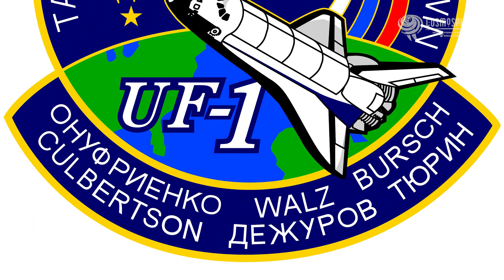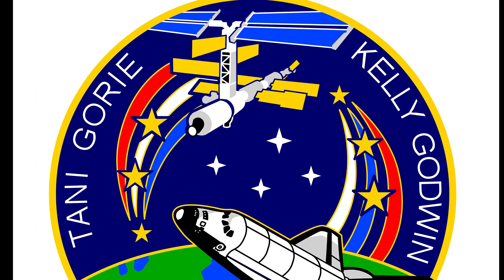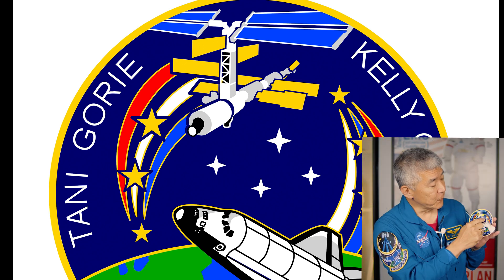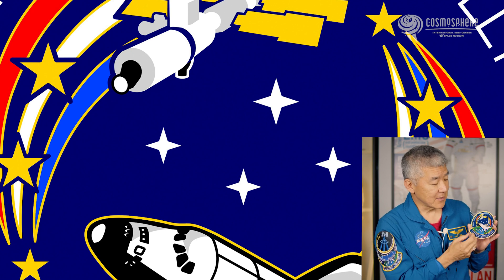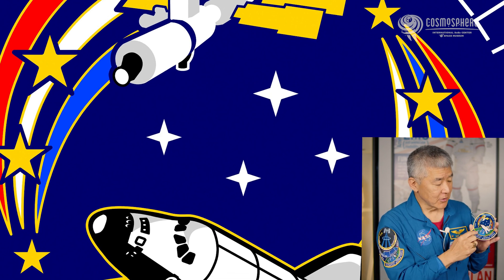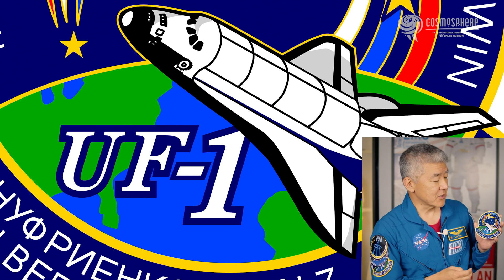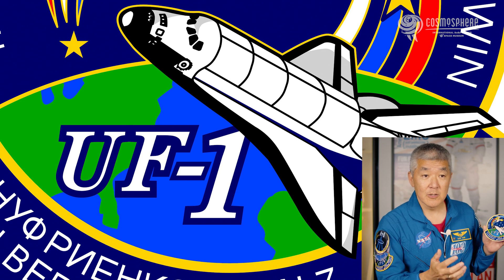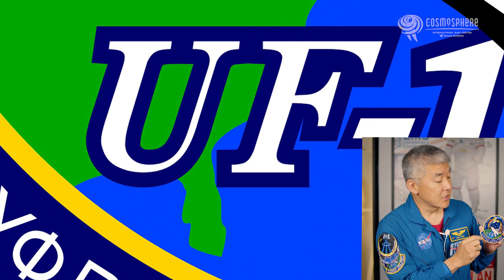Cosmo Art: Astronaut Dan Tani Explains the STS-108 Patch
STS-108 launched to the International Space Station (ISS) on December 5, 2001. Its primary goal was to ferry the Expedition 4 astronauts and cosmonauts to the ISS and bring the members of Expedition 3 back to Earth. In this video, Dan Tani, a member of the STS-108 crew, explains the meaning behind the patch for his mission.